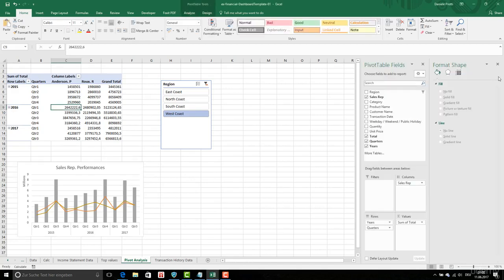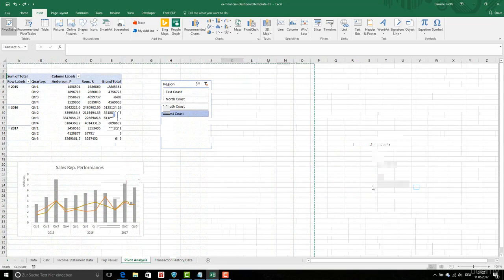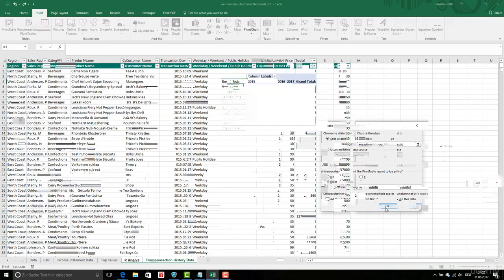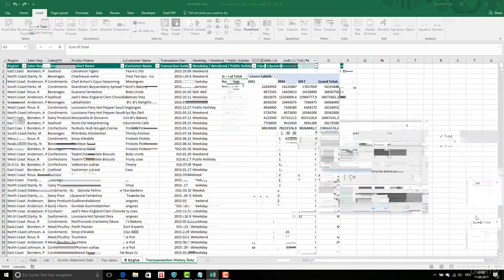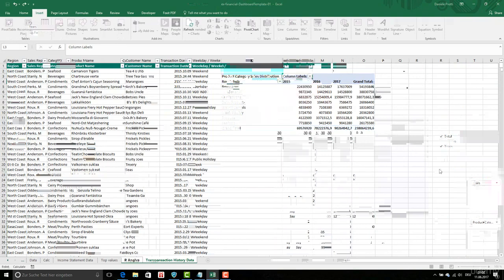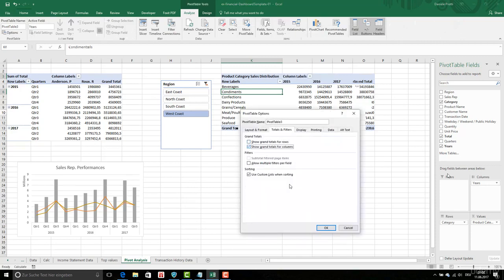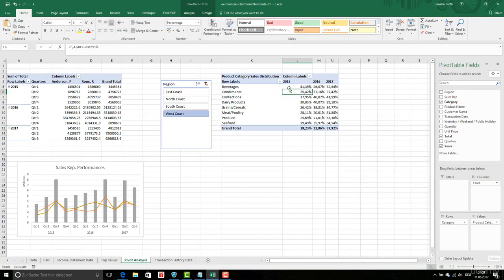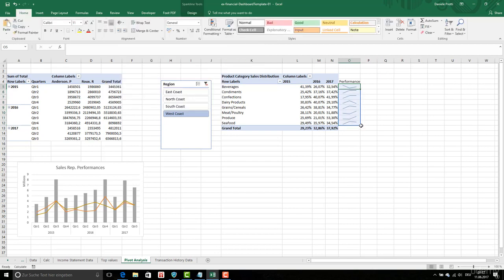Preparation of data pivot tables Part III